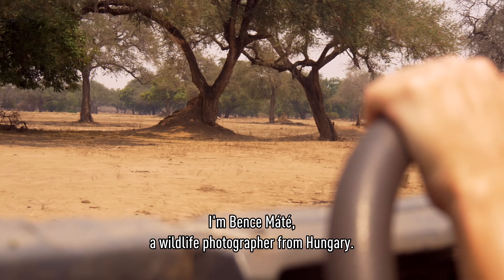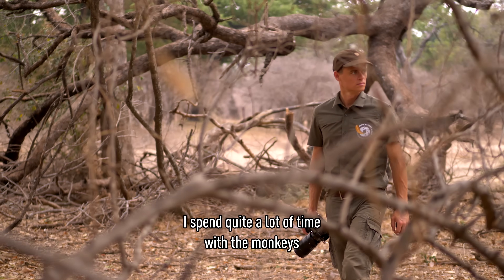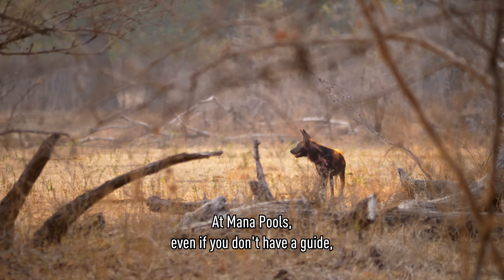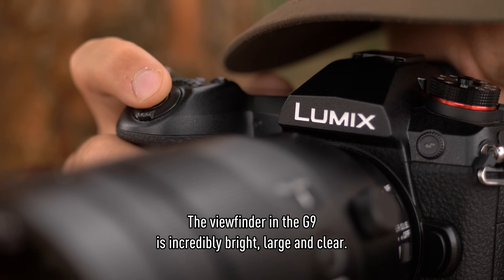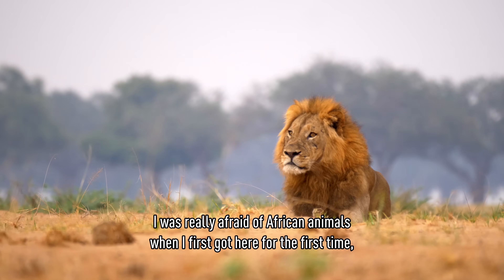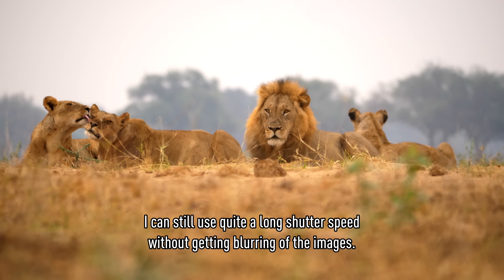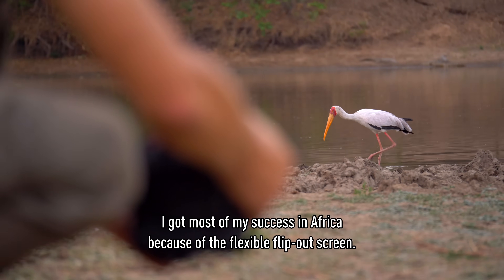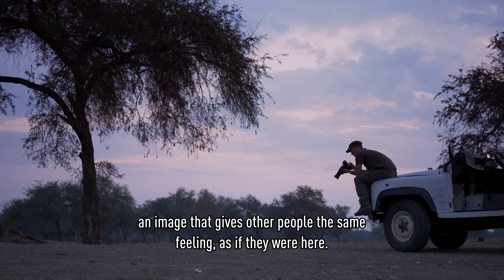Panasonic LUMIX G9 Shooting Impression by Bence Máté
Panasonic is proud to introduce a new flagship Digital Single Lens Mirrorless camera, the LUMIX G9 that boasts outstanding mobility with ultra high-speed response. World-renowned wildlife photographer  Bence Máté shot marvelous photos in Zimbabwe with this new camera and gave his hands-on review.

Evolving from the GH5’s high performance;
 -20.3-megapixel Digital Live MOS Sensor without low-pass filter.
-The fastest-in-class* 20 fps (AFC) / 60 fps (AFS) burst shooting
-The world’s fastest** AF speed of 0.04 sec***
-Body I.S.(Image Stabilizer) allowing use of 6.5-stop slower shutter speed
-The largest-in-class** 1.66x / 0.83x (35mm camera equivalent) LVF
-High Resolution mode for 80-megapixel equivalent (10368 x 7776) JPEG/RAW
-6K/4K PHOTO
-Splash/dust/freeze-proof rugged design
-Bluetooth 4.2 BLE, Wi-Fi, 5GHz(IEEE802.11ac) / 2.4GHz (IEEE 802.11b/g/n)
-Double SD Memory Card slot
and more.
* With H-ES12060, as a Digital Single Lens Mirrorless camera, as of November 8, 2017
**1 As a Digital Single Lens Mirrorless camera, as of November 8, 2017
*** In 1-Area AF, at wide-end with H-ES12060 (CIPA) in LVF120 fps setting.
Based on the CIPA standard [Yaw/Pitch direction: focusing distance f=60mm (35mm film camera equivalent f=120mm), when H-ES12060 is used.
5GHz Wi-Fi is not available in some countries.